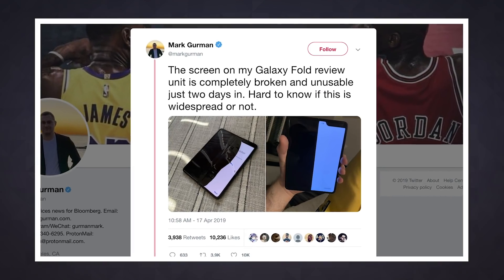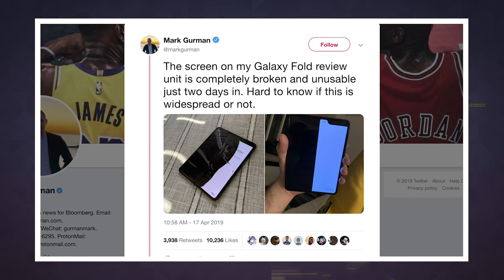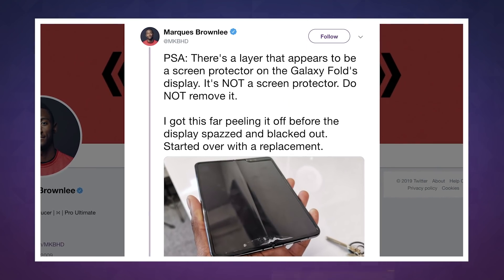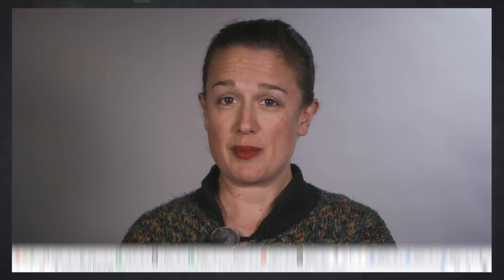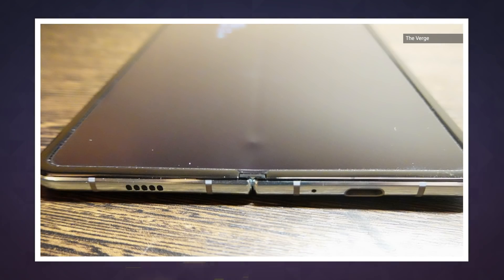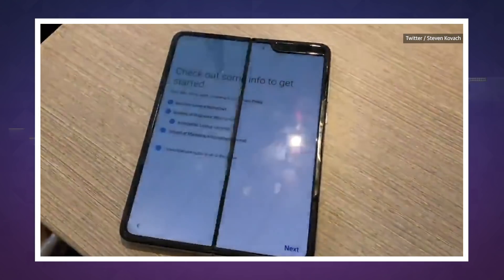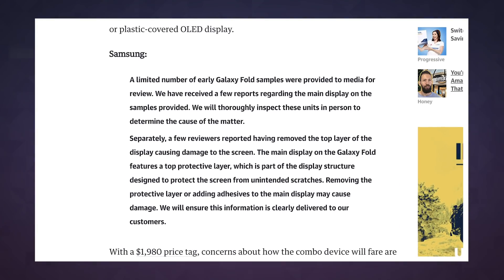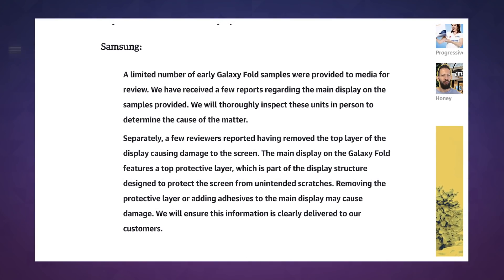Samsung Galaxy Fold review units are already broken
Even after extensive durability testing, reports surfaced yesterday that several Galaxy Fold reviewers had already suffered from broken devices. It appears they're experiencing more than one type of issue, mostly tied to the device's innovative folding display technology, and in a statement released tonight Samsung said it "will thoroughly inspect these units in person to determine the cause of the matter." According to Wall Street Journal reporter Joanna Stern, the Fold's planned April 26th launch is still on with no hint of a delay.